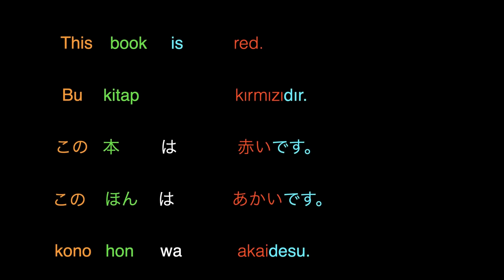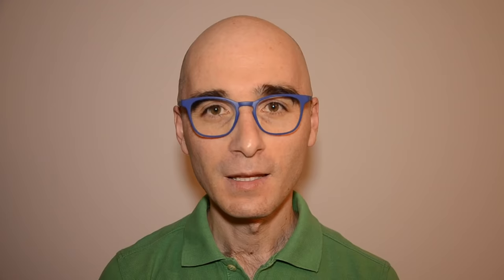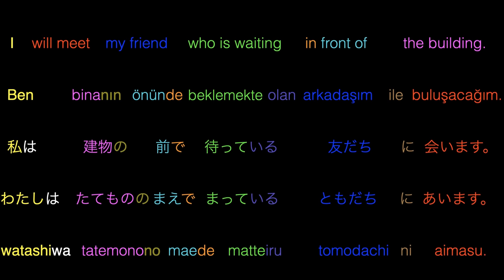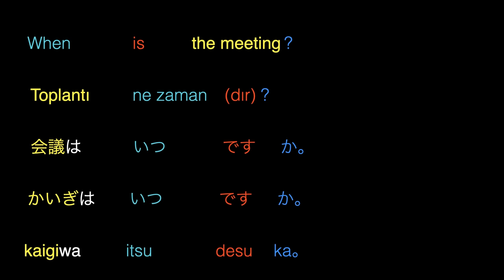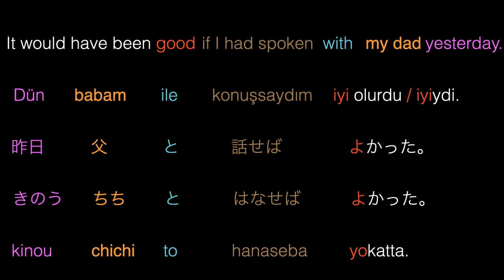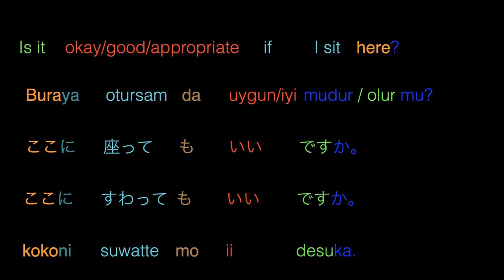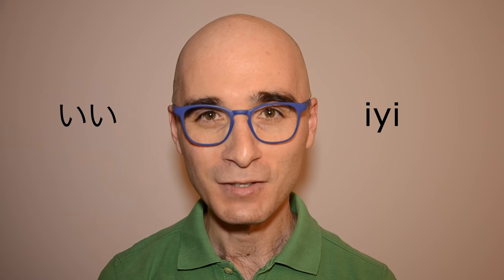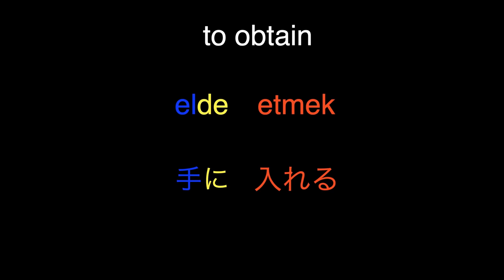SIMILARITIES between TURKISH and JAPANESE (日本語とトルコ語) - Part 1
Explore the fascinating linguistic similarities between Turkish and Japanese in "SIMILARITIES between TURKISH and JAPANESE (日本語とトルコ語) - Part 1".

This video delves into various linguistic aspects, illustrating parallels in sentence structure, question formation, expressions of obligation, conditional sentences, politeness levels, conveying opinions, and more.

Discover how both languages handle consecutive actions, express hopes, conclusions upon observations, and relay information heard from others.

Join us to uncover the intriguing connections between Turkish and Japanese grammar, usage, and cultural influences!

00:00    Intro
01:52    A basic sentence example and the presentation format
03:26    Examples about the order of the parts of the sentence
07:31    Question
08:47    Question in a question
09:35    Asking an experience. Asking about if something has been done before or not.
10:47    Obligation
12:15    Examples with conditional form
14:08    Asking if doing something is okay and appropriate
15:14    Expressing what someone else has said
16:03   ‘’Too, as well, also’’ in Turkish and Japanese
18:14    Consecutive actions
19:08    Talking about opinions
19:48    Conclusions upon observations
21:17    Talking about something that has been heard
22:56    Uttering a hope
23:52    A long sentence that I have seen in the news
24:14    The verb ‘’to obtain’’
25:22    Thank you and final words

My Turkish Language channel : @TurkishJourney